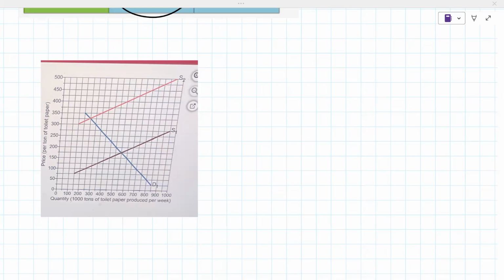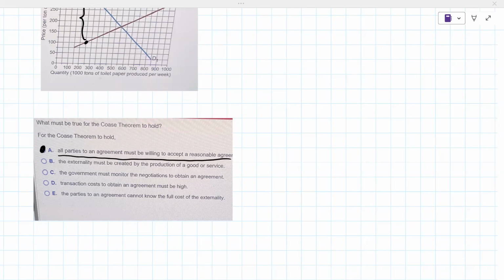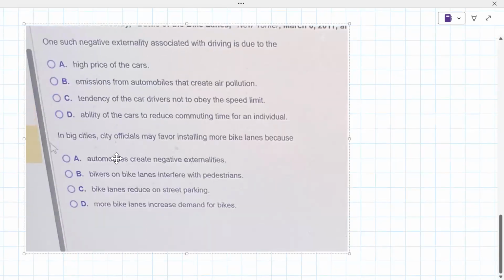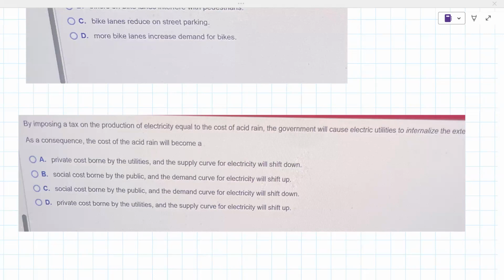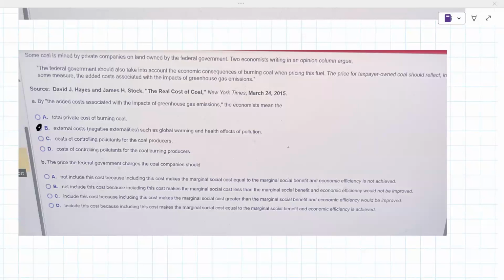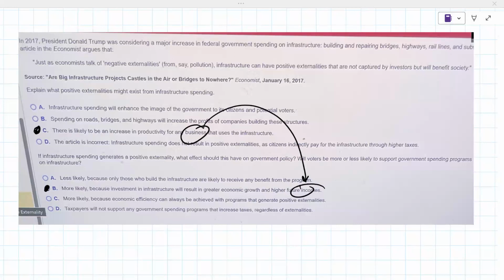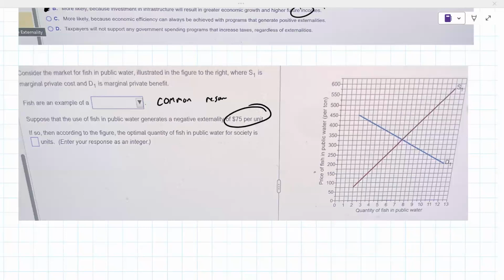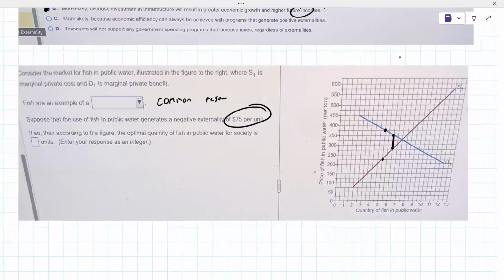College Economics Lesson [2023-09-27 at 10pm MST Matthew B]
This lesson covered a variety of topics in Economics.